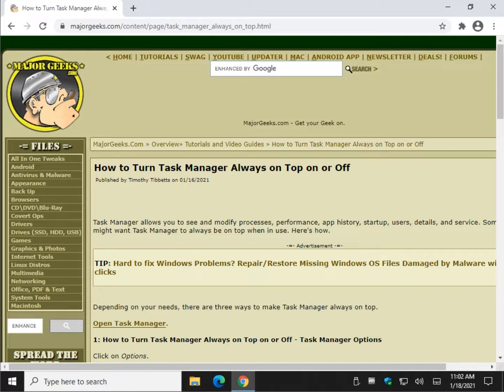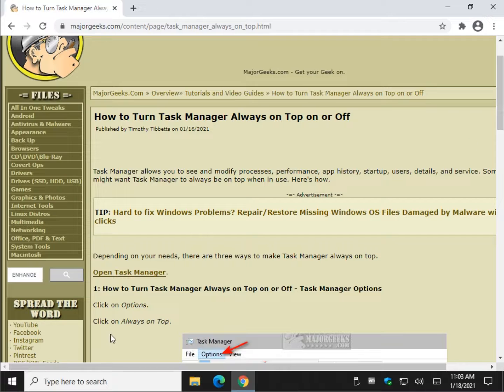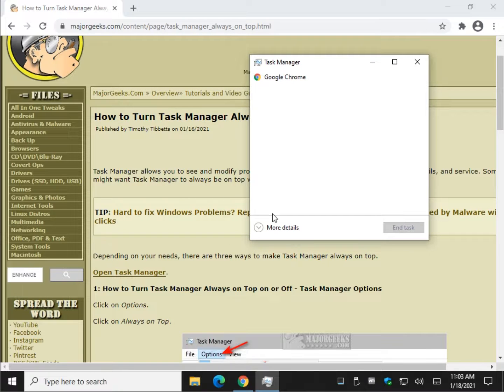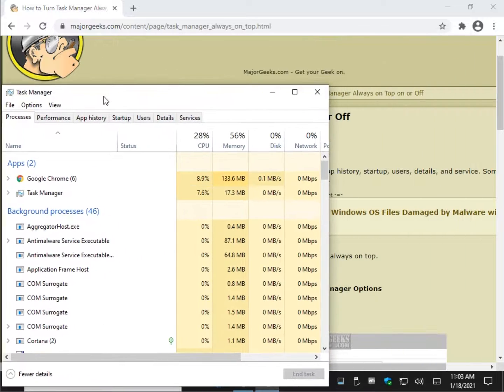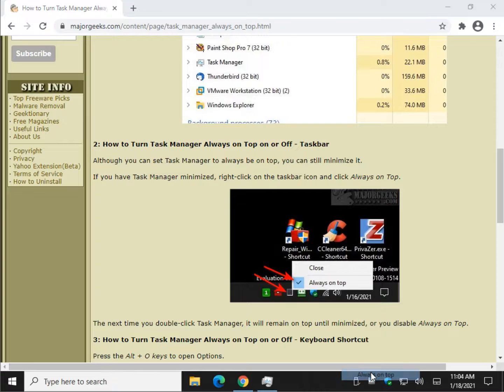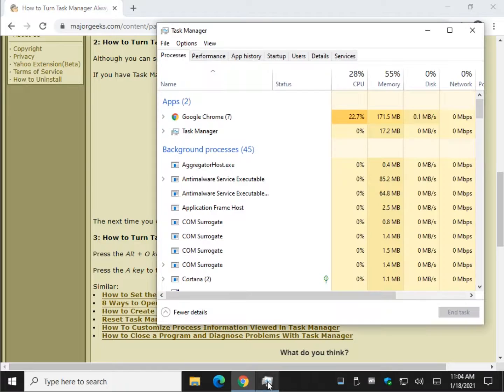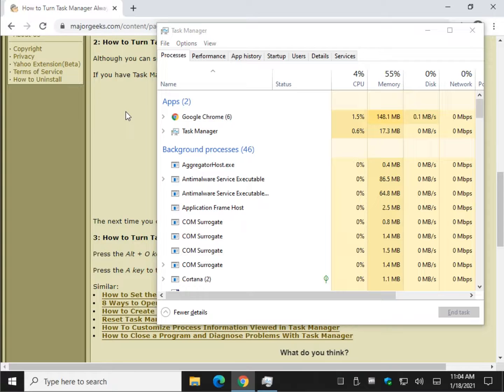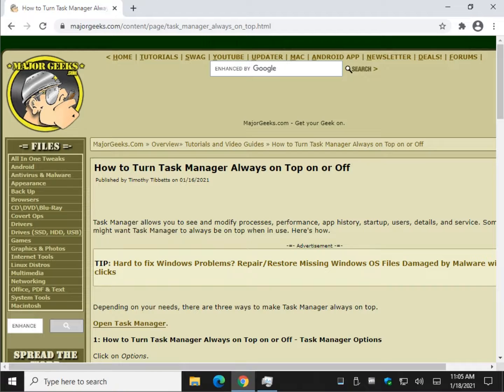How to Turn Task Manager Always on Top on or Off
Task Manager allows you to see and modify processes, performance, app history, startup, users, details, and service. Sometimes you might want Task Manager to always be on top when in use. Here's how